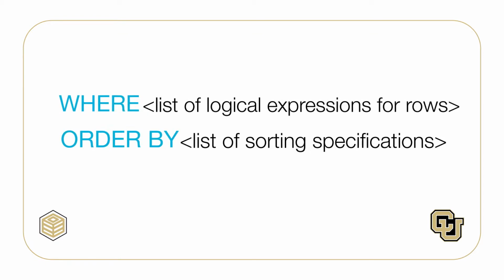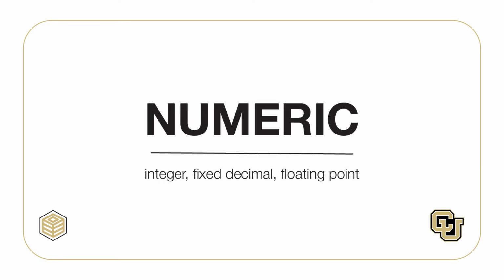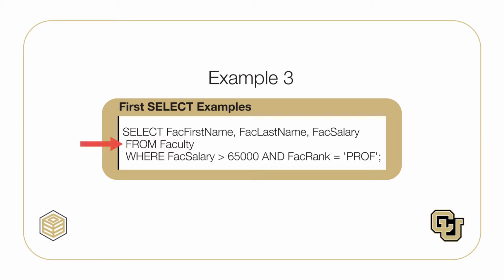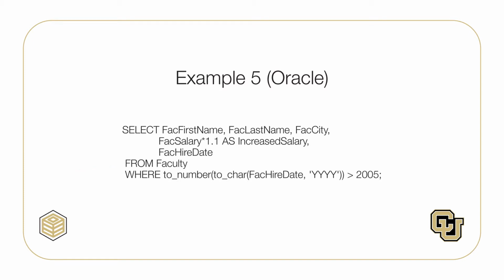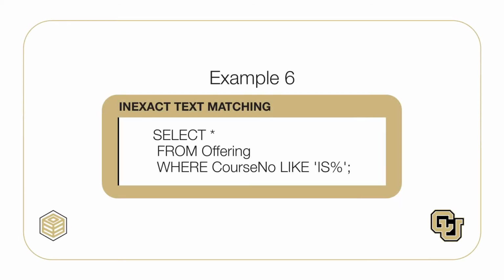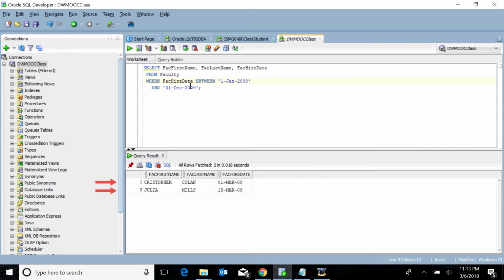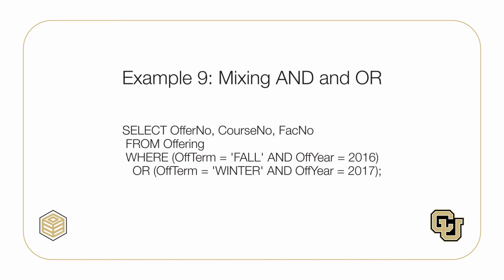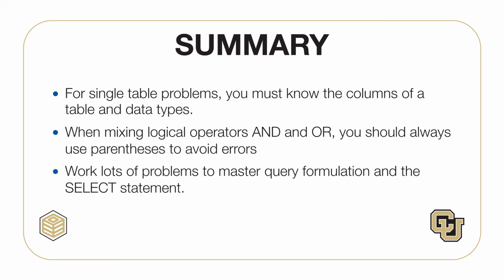Database Management Essentials Course1Module04Lesson2